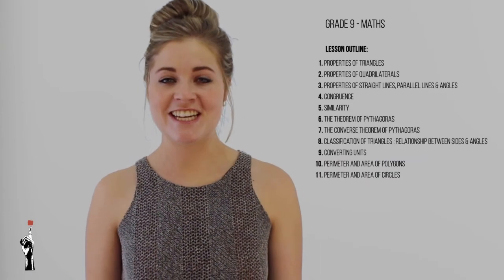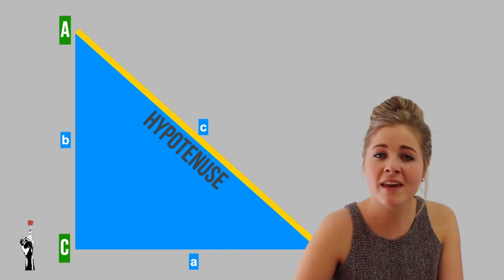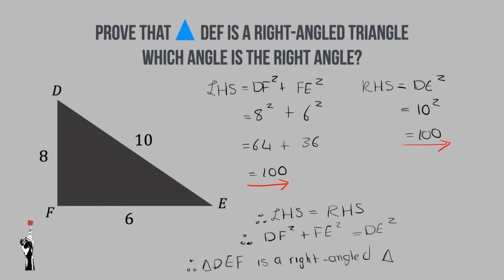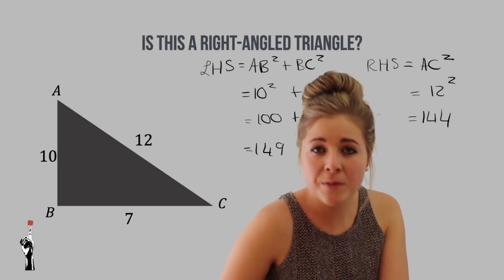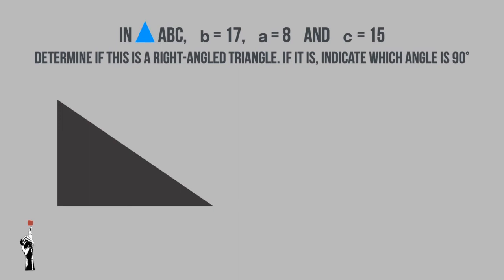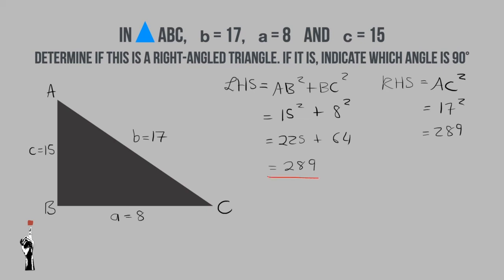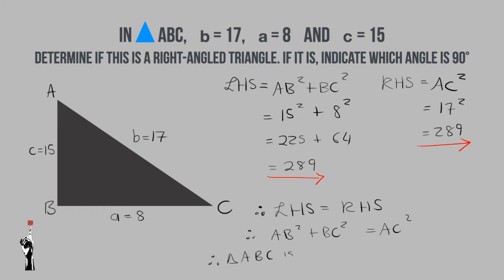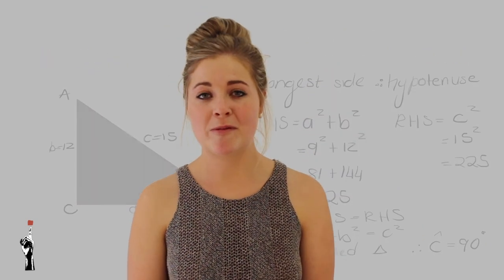Grade 9 Maths - Term 4 Lesson 4 - The reverse theorem of Pythagoras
📕 Google Slides (Powerpoint): Coming soon